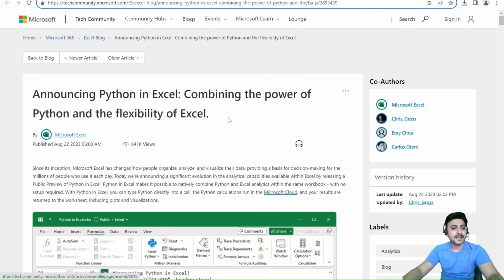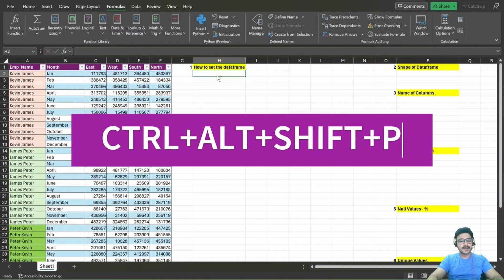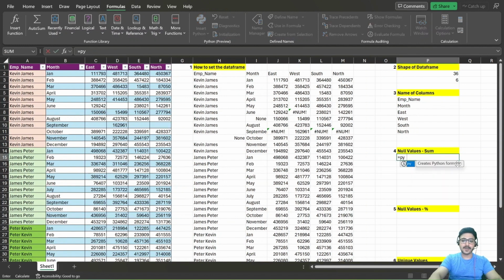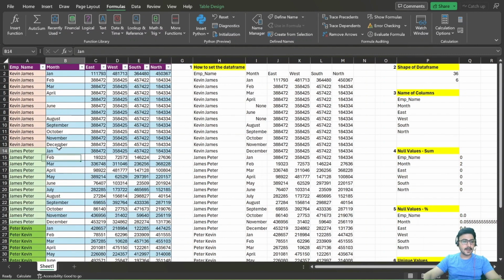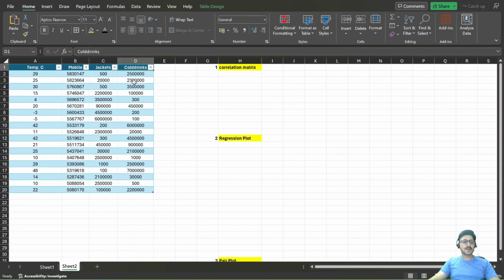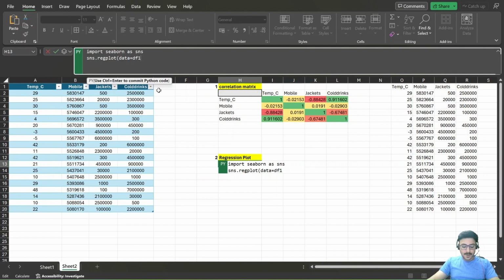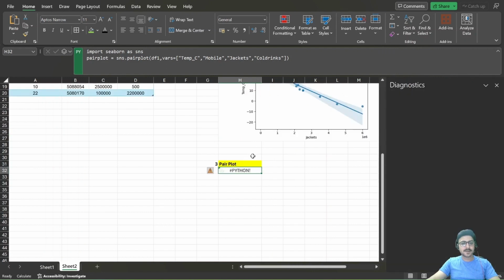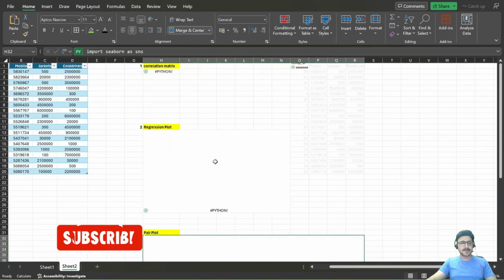Introducing Python in Excel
How to use Python in Excel
Welcome to this comprehensive tutorial, "Python in Excel" where you'll unlock the power of Python programming within the familiar confines of Microsoft Excel. Whether you're a beginner looking to dive into the world of programming or an Excel enthusiast eager to supercharge your spreadsheet skills, this series is designed just for you.
In this Video, I'll guide you through the fundamentals of Python and demonstrate how to seamlessly integrate it with Excel. You'll discover how Python can enhance your data analysis, visualization, and automation tasks, making you more efficient and productive in your everyday work.

Here's a sneak peek of what you'll learn:
Excel Integration: Learn how to interact with Excel spreadsheets using Python. You'll be able to read and write data, manipulate worksheets, and perform calculations with ease.
Data Analysis: Dive into the world of data analysis with Python. We'll show you how to use libraries like Pandas to clean, transform, and analyze data directly within Excel.
Visualization: Discover how to create stunning data visualizations with libraries such as Matplotlib and Seaborn, turning your Excel data into compelling charts and graphs.

Other videos to watch on CORNERSTRING -

Automate EXCEL with PYTHON ​
Microsoft has changed everything
Excel Superpower with python
Now Excel got Python